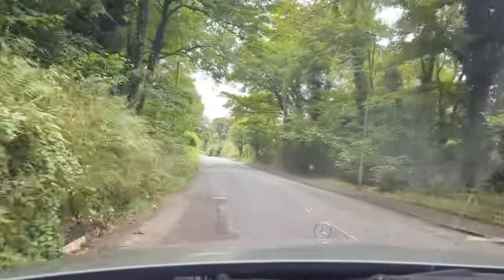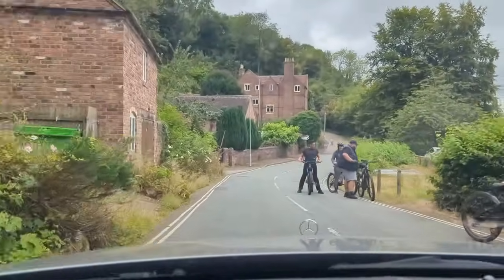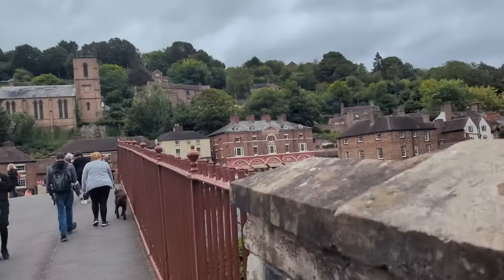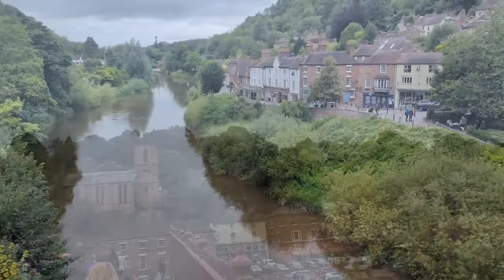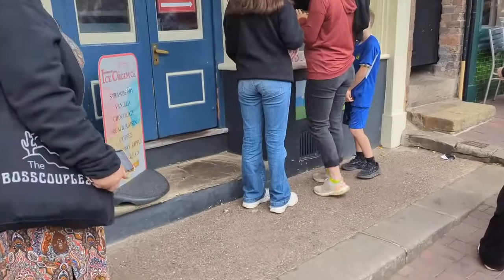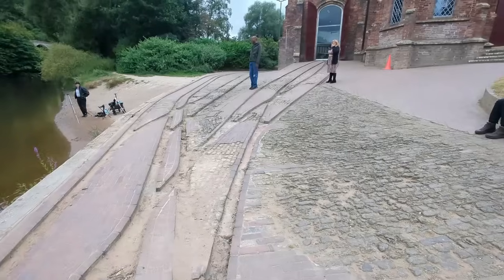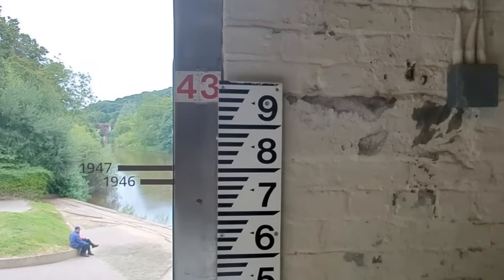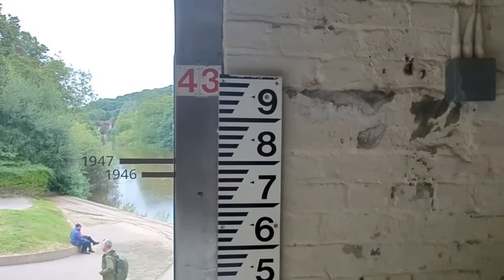Iron Will: A Closer Look at the World's FIRST ever Iron Bridge built in Shropshire England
Welcome to our exploration of one of England's most iconic landmarks, the Iron Bridge. Spanning the River Severn in Shropshire, this remarkable structure holds a significant place in history as the first major bridge made entirely of cast iron.

Constructed in 1779, the Iron Bridge was a groundbreaking achievement of the Industrial Revolution. It was designed by architect Thomas Telford and stands at an impressive 30 meters long, showcasing the innovative engineering techniques of its time. The bridge not only facilitated transportation but also symbolized the advancements in technology that transformed society.

As we delve deeper, we’ll discuss the impact the Iron Bridge had on the surrounding community and industry. It played a crucial role in connecting towns and enabling trade, fostering economic growth and development in the region. Today, it attracts thousands of visitors each year, celebrating both its architectural beauty and historical significance.

Join us as we uncover the stories behind the Iron Bridge, explore its intricate design, and reflect on its legacy. Discover how this masterpiece continues to inspire engineers and architects around the world.

All music is supplied  by:

Musician: RUIQI ZHAO

For Worldwide Sightseeing Tours/Activities & Things To Do - Visit Our Business Partner Viator :-

Our eBay Store